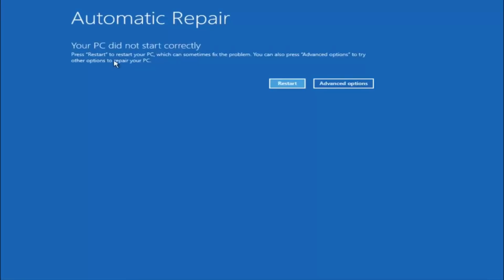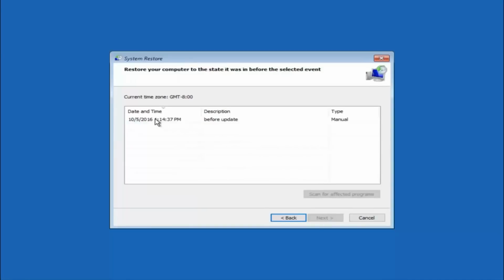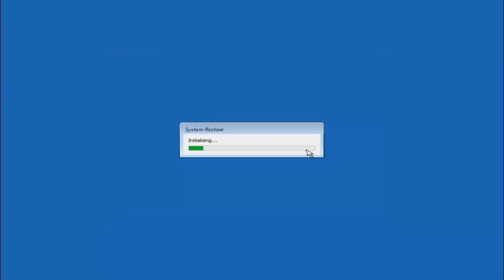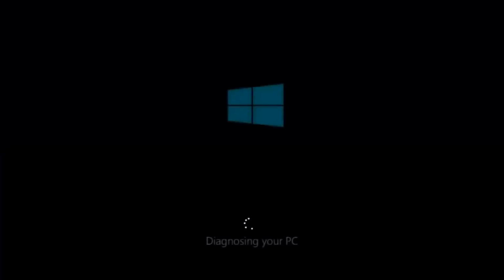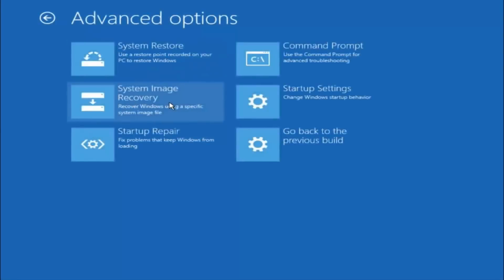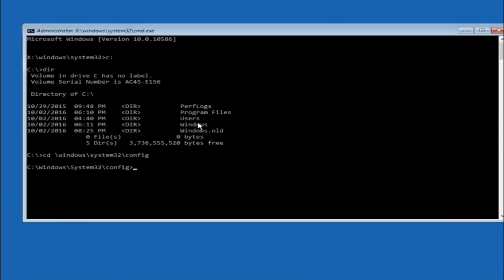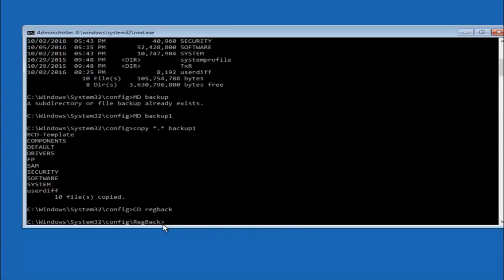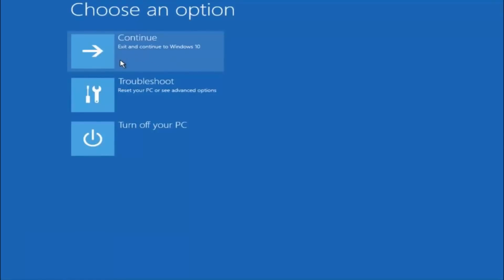Automatic Repair Loop Fix Windows 10 [Tutorial]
Automatic Repair is Windows' own repair tool that is available on Windows 10/8. The tool is designed to launch automatically when a start-up problem comes up on Windows system.

Normally, by running Automatic Repair, Windows diagnoses the start-up problem (missing or corrupt system files, drivers, registry settings, etc.), fix it and then restart the PC automatically. But when Windows didn't shut down properly, it gets into automatic repair loop. For example, if your PC powered off improperly because of a power outage, system crash, data in the registry could be incomplete and corrupt, which lead to the automatic repair loop.

So to prevent automatic repair loop in the future, you may want to avoid force quit Windows.